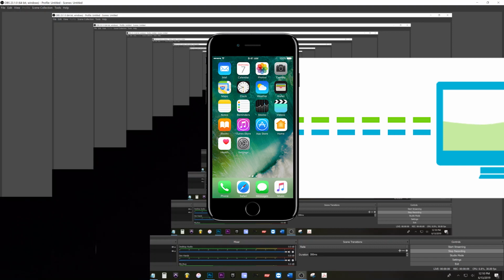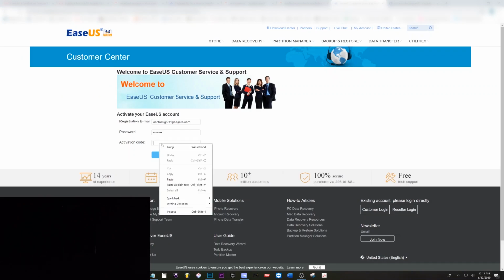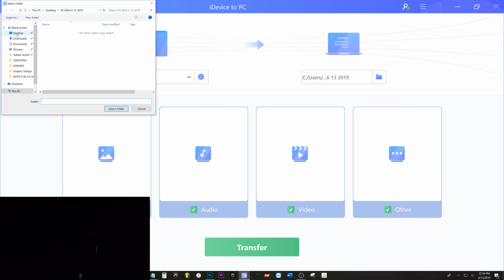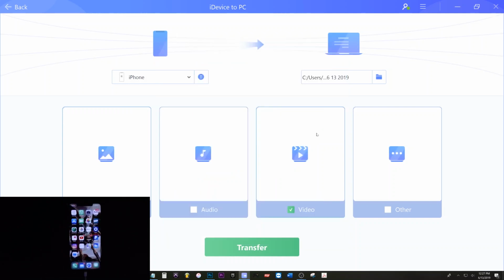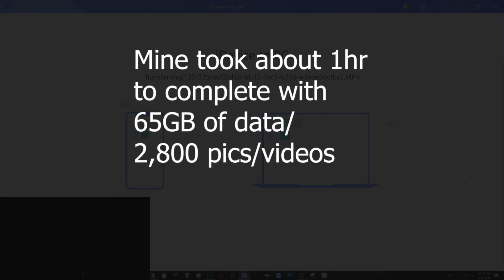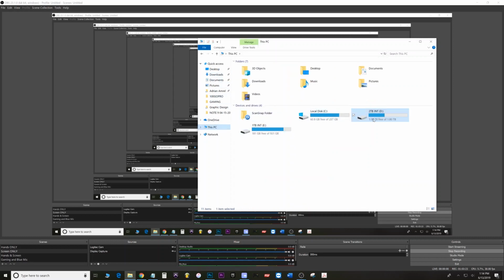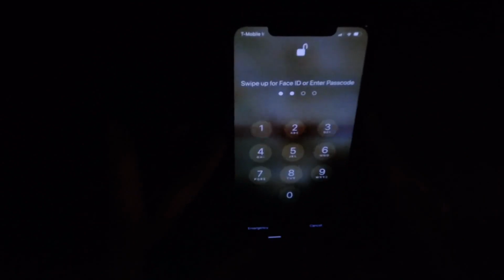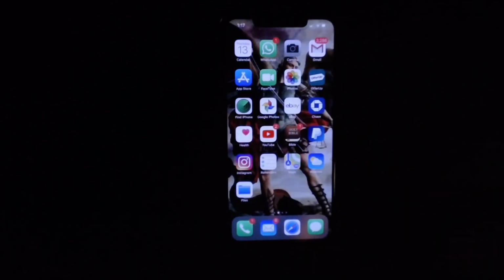HOW TO Transfer Pictures & Video from IPhone to Windows PC & MAC (2019)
In this video I show you how to transfer your Pictures and Videos from an iOS device to your Windows or MAC computer WITHOUT using iTunes to free up space.

We offer:

- USA Based Customer Service

- Lifetime Tech Support

- EXCLUSIVE access to 911 Gadgets FB Support Group

***🚨🚨🚨 Want to start your own Cellphone Repair Business??! Learn how to FIX, DIAGNOSE, UNLOCK, and MANAGE YOUR CELLPHONE REPAIR BUSINESS for EXTREME profits by downloading the 5 day curriculum with my EXCLUSIVE tips, tricks, and sources.🚨🚨🚨***

The PDF contains the following 5 MAIN Key Points that will certainly get you on the right track to a SUCCESSFUL, SELF MADE, MONEY FLOWING business:

- Tools/ Inventory, Identify Problem, Fix Them (Parts Sources)

- Unlocking, IMEI Cleaning, iCloud/ Google Lock ( FRP) (Unlocking Sources)